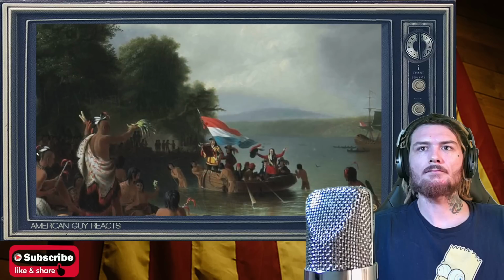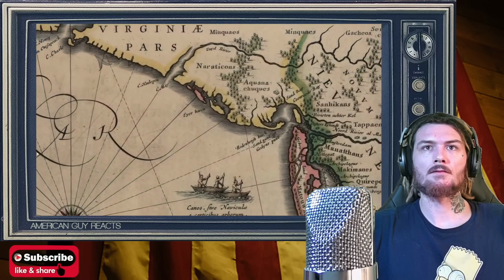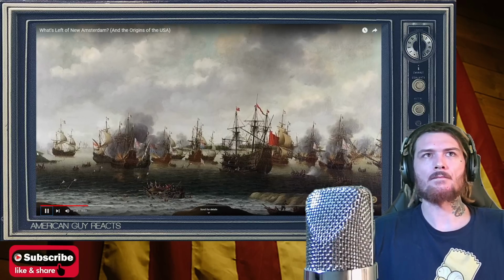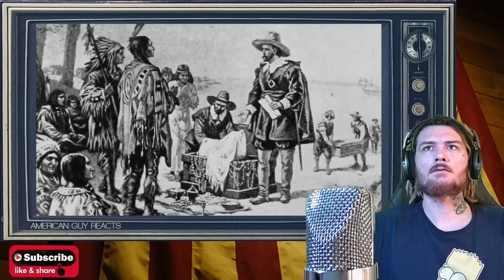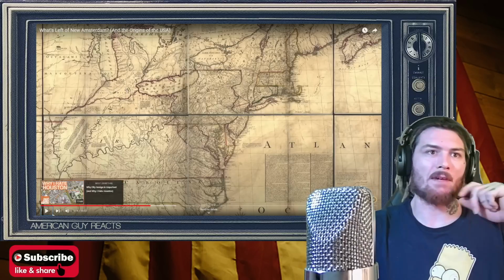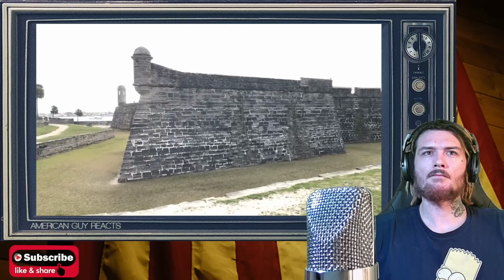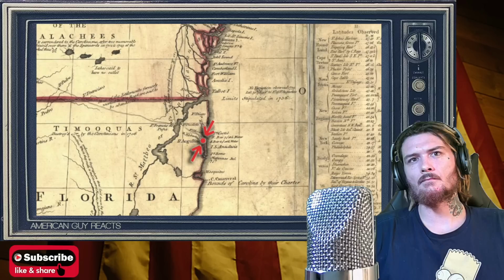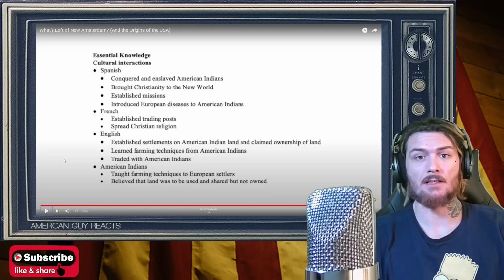American Reacts to What's Left of New Amsterdam And the Origins of the USA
What's left of New Amsterdam? The origins of New York and the USA. How did the Dutch help shape America. Lets find out together in this reaction video

🎁Amazon Wish List:

📚Why The Dutch Are Different: A Journey into the Hidden Heart of the Netherlands

🔥 HappyRun Black Friday (through Nov 27): buy 2 G300 Pros, save an extra $200 with code BFCM200 — same link above